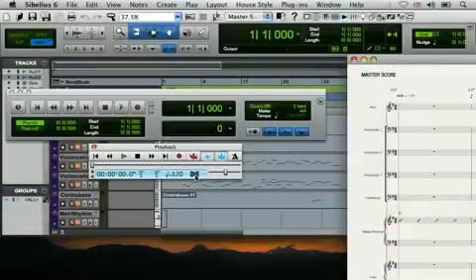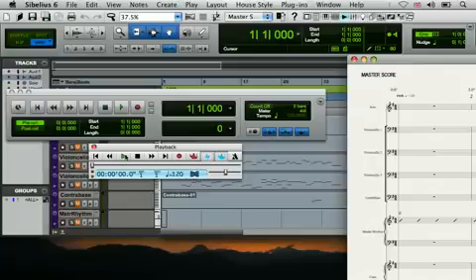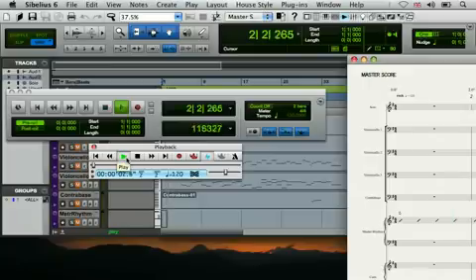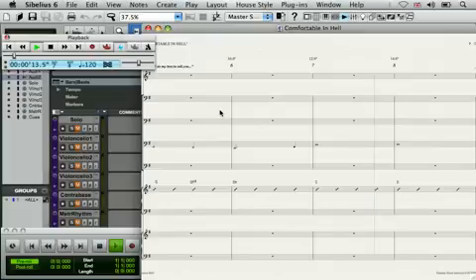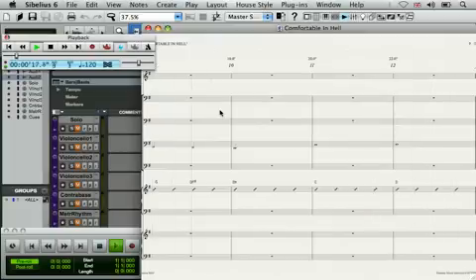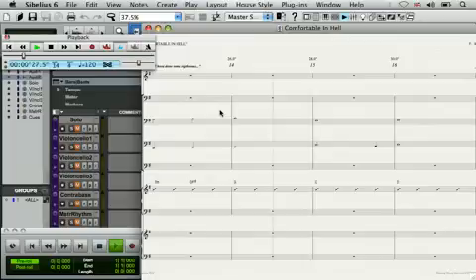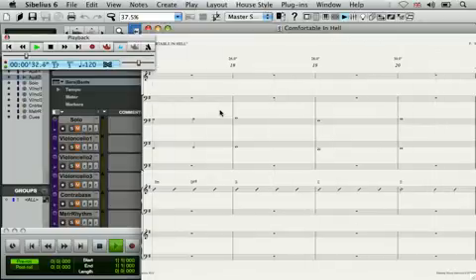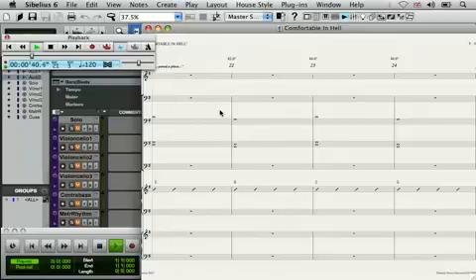Sibelius 6 - ReWire - Connecting to Other Music Software | SOFTPLANET LTD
ReWire is a standard which lets you record audio from Sibelius 6 on a digital audio workstation (DAW), such as Pro Tools. It also synchronizes Sibelius with your DAW so they can play back at the same time - starting playback in one program sets it going simultaneously in the other. UPDATE - Sibelius 7.5 is latest version!